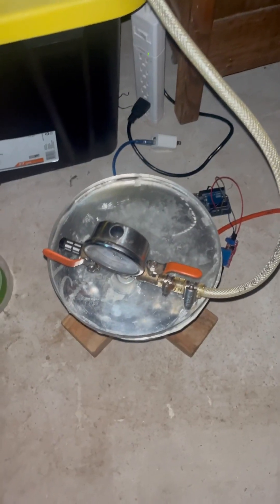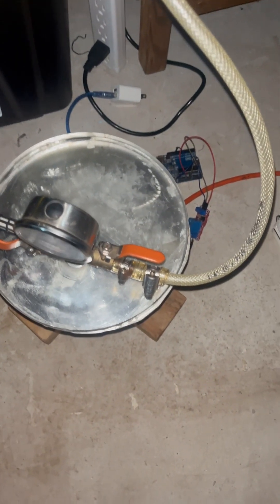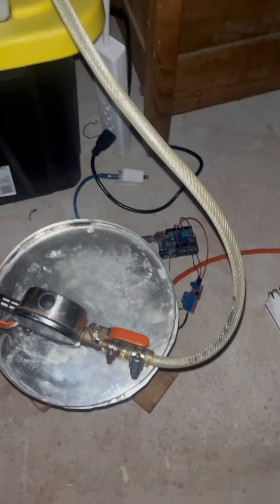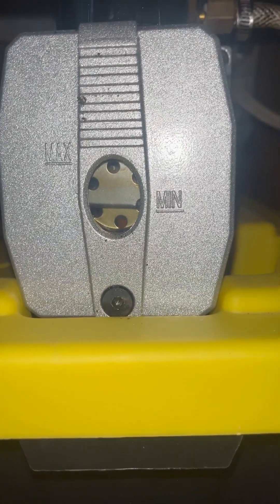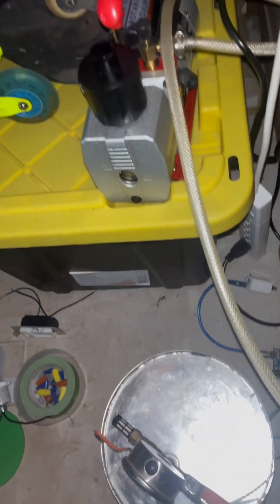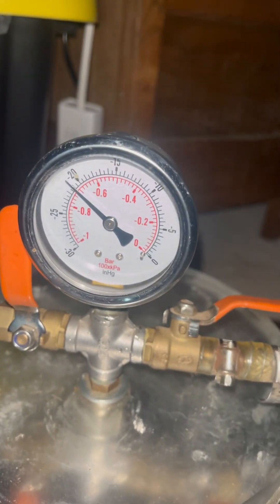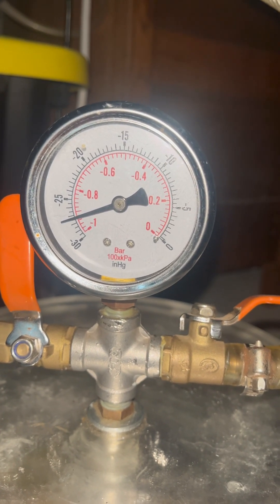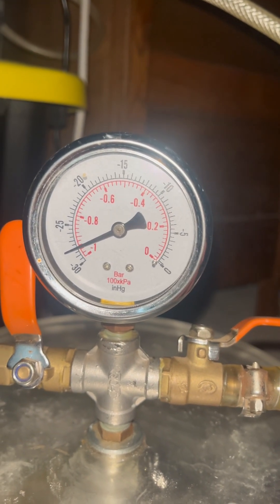Furnace Update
I have to unhook & load up my furnace, since I don’t really have time for another cycle before I need to leave & go home. But, before I load it up & stuff, my tutor had given me the idea to completely remove the dimmer switch; saying I didn’t really need the little bit of Resistance it supplied & it was only a way to moderate the amount of Energy going to the heating element, if less than full power. So, I wanted to test if the heating element would burn out or not; for my next cycle.
I don’t know why my phone stopped recording, but I needed to turn off the light anyways. I had started my phone recording WITHOUT the light, but I guess it didn’t keep the recording for some reason; even though I carefully turned recording “On”, then “Off”.
So, what you didn’t see, was: My chamber reached -29inHg vacuum, I plugged in my furnace, the Arduino/relay lights came on, & there was no flash seen through the semitransparent o-ring. That means it should work perfectly, when I do it that way, next time! So I’m going to set up my furnace w/o the dimmer switch & w/o the bulb, next time I run this. I MIGHT keep the bulb, or A bulb, wired in , just so I can monitor the furnace, but I probably won’t.
So come see what happens next, everyone!